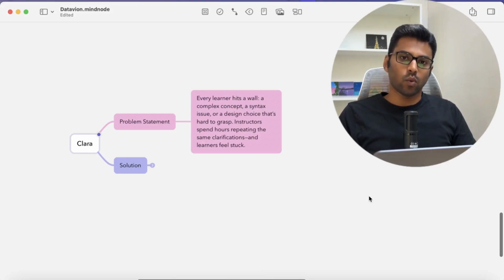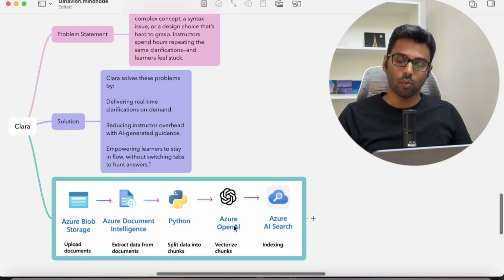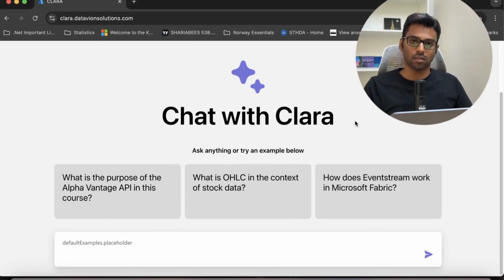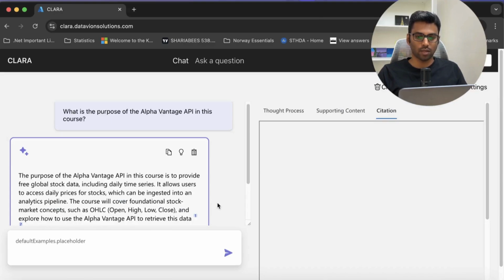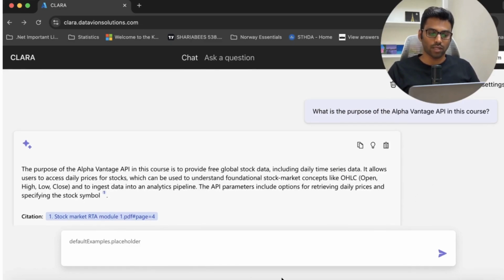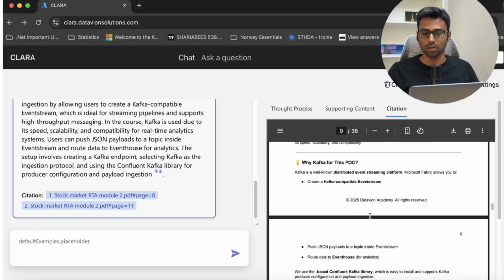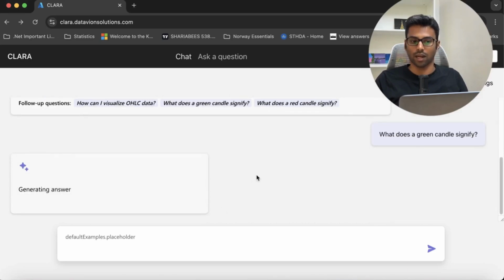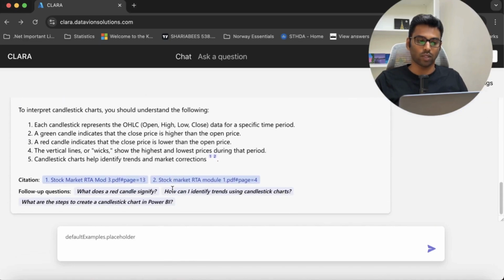Clara AI Tutor Product Demo | Microsoft Fabric + Real-Time Learning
Introducing Clara: Your AI-Powered Learning Assistant for Microsoft Fabric

In this 14-minute product demo, experience Clara—our intelligent tutor built by Datavion Academy to elevate how learners engage with Microsoft Fabric, the unified analytics platform.

Clara offers real-time, context-aware support using actual course content, enabling students to master complex concepts like Eventhouse, Lakehouse, and KQL without losing momentum.

🎯 With Clara, you can:
Get instant answers from indexed course material
Follow personalized learning paths
Understand real-time analytics concepts with ease
Stay productive with always-on AI support

Powered by Azure OpenAI + Azure AI Search + Microsoft Fabric course data

✅ Once enrolled, you'll receive on-demand pilot access to Clara—just reply “YES” to your welcome email to get activated in our secure AI tenant.

💡 Video Breakdown:
0:00 – Why Clara matters
0:44 – Learner challenges and solution
1:36 – Behind-the-scenes architecture
2:48 – Live demo